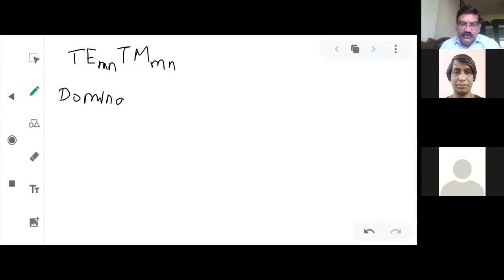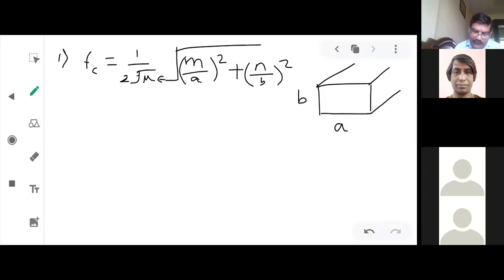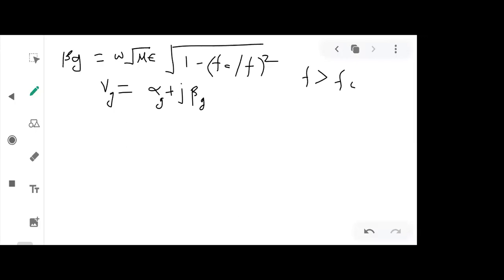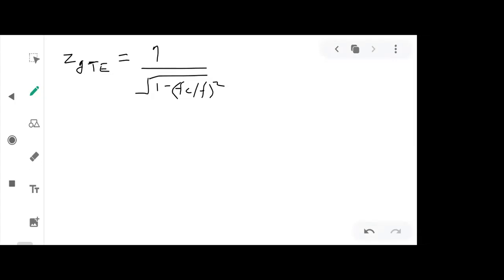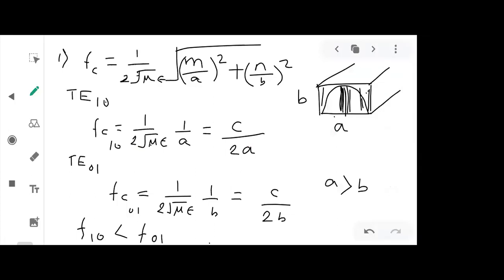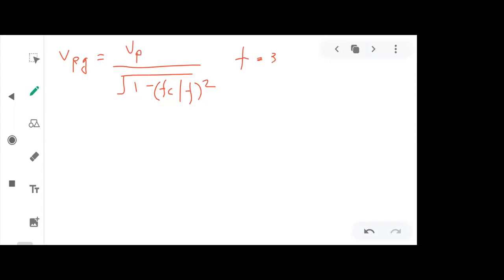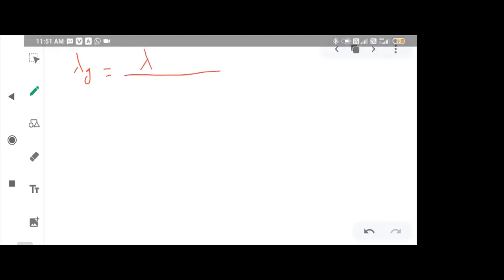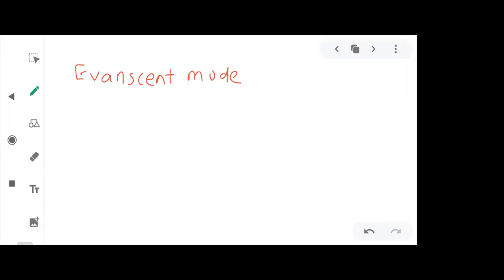Wave Guide Lecture 2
Rectangular wave guide is discussed in this video.